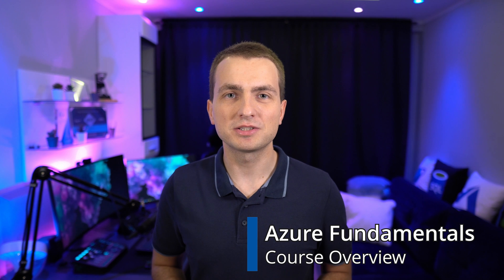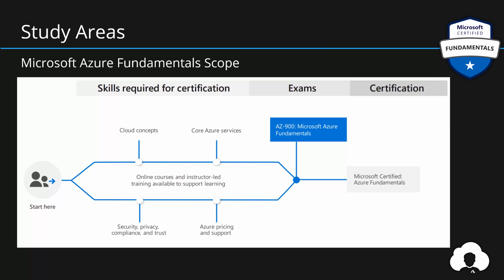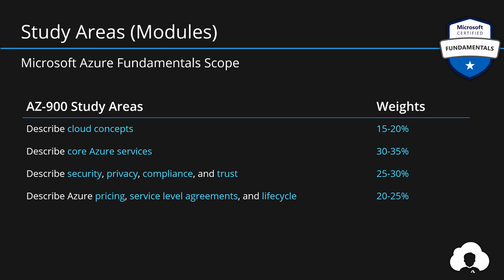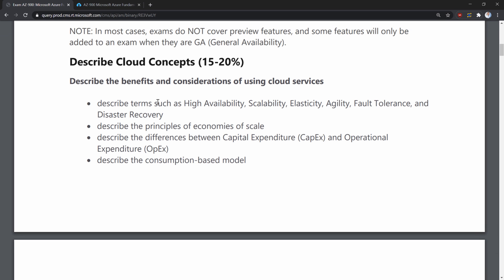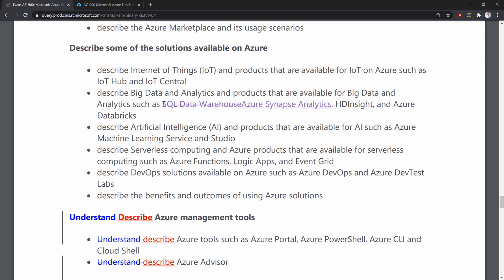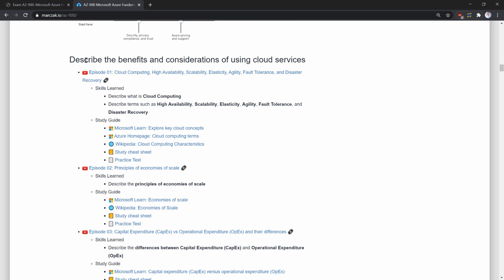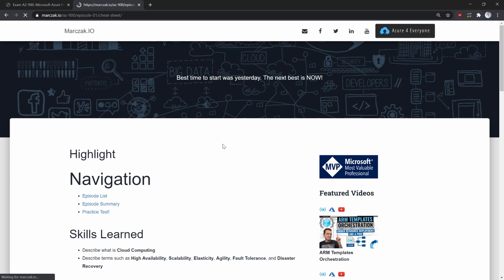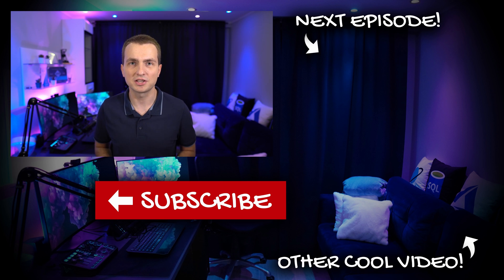AZ-900 | Microsoft Azure Fundamentals Full Course, Free Practice Tests, Website and Study Guides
Azure Fundamentals certification is an opportunity to prove knowledge of cloud concepts, core Azure services, Azure pricing, SLA, and lifecycle, and the fundamentals of cloud security, privacy, compliance, and trust.

Agenda:
00:00 Episode Introduction
00:28 AZ-900 Basic Information
01:02 Study Areas & skills measured
04:17 Study Materials, course website, practice tests